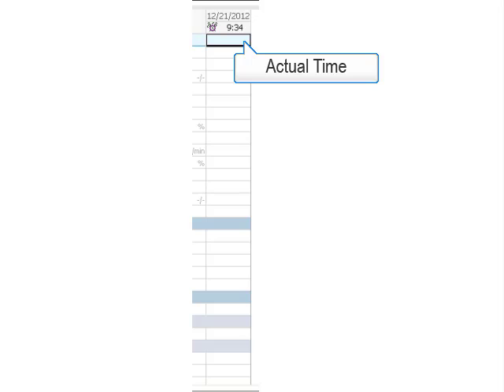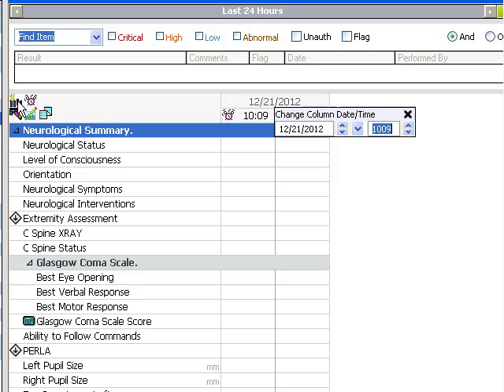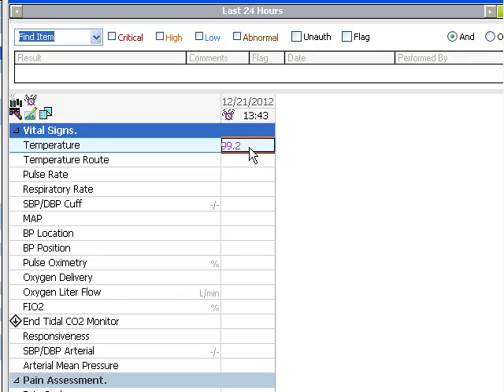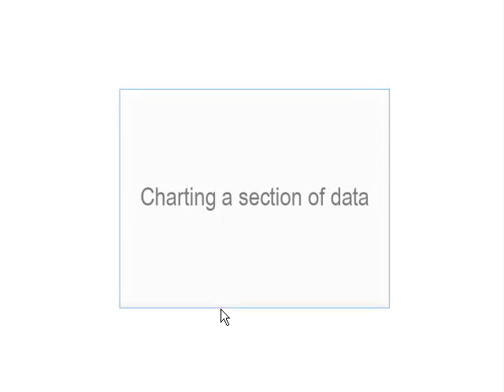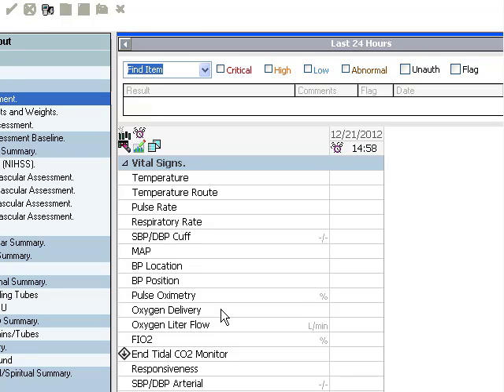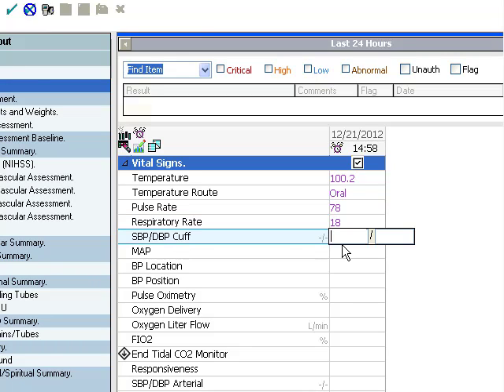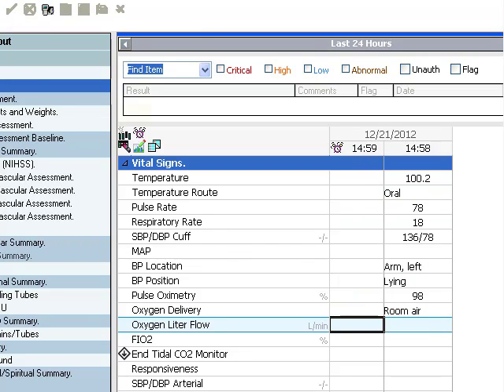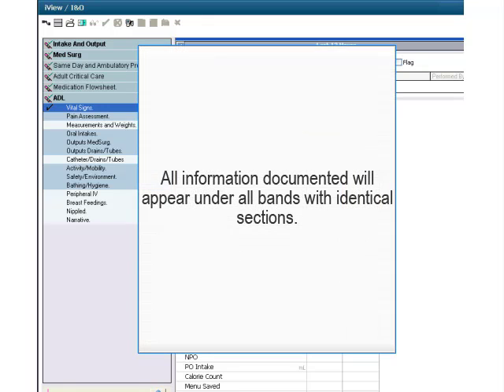Cerner iView Charting Module 2 Charting in iView